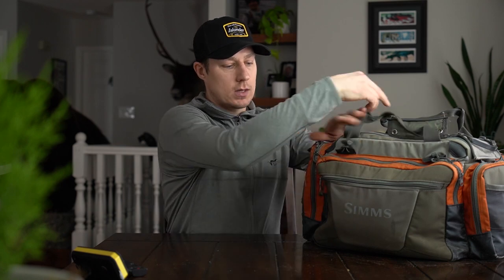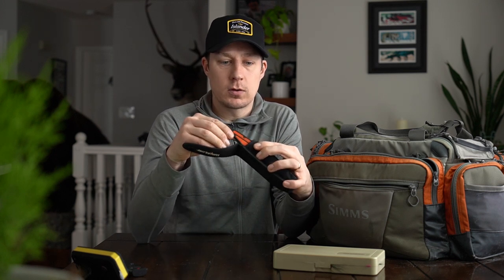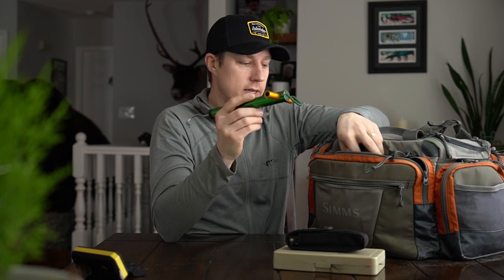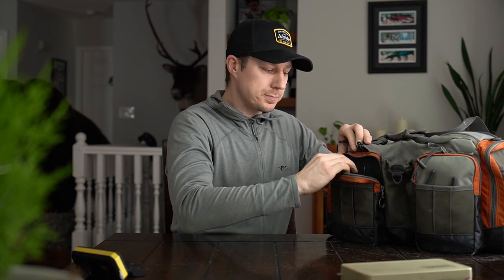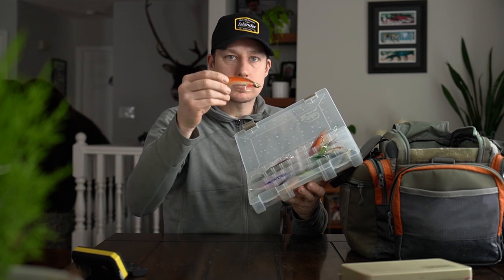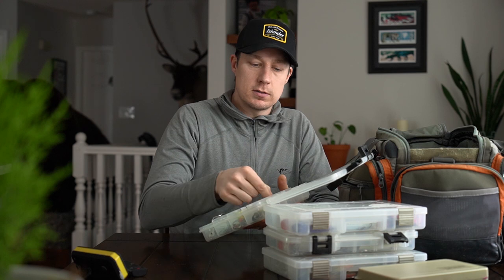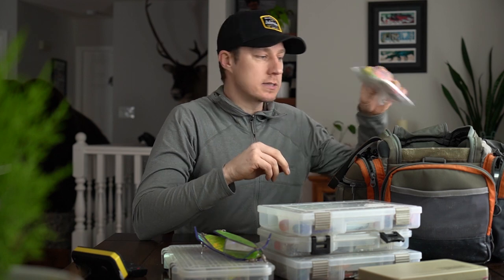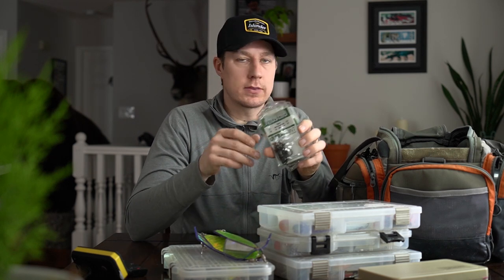Trout Lures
A detailed look into my fishing tackle bag for big lake fishing.